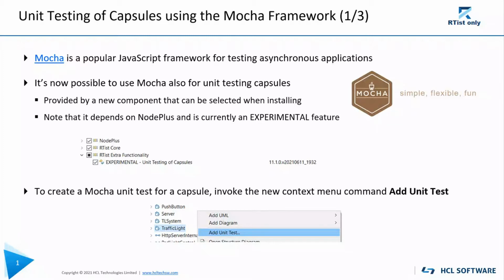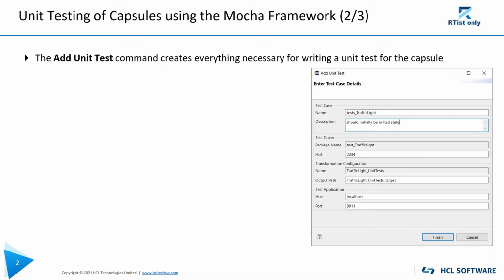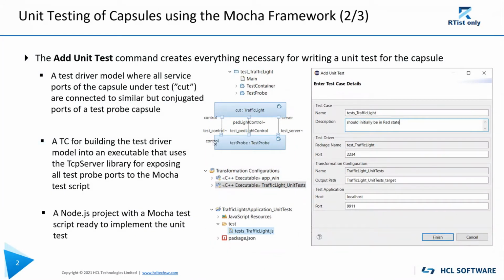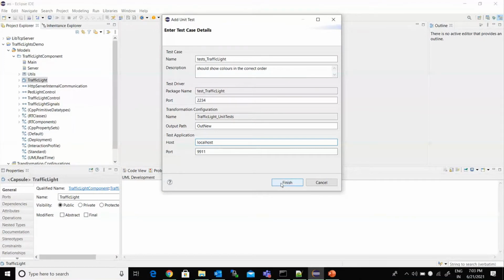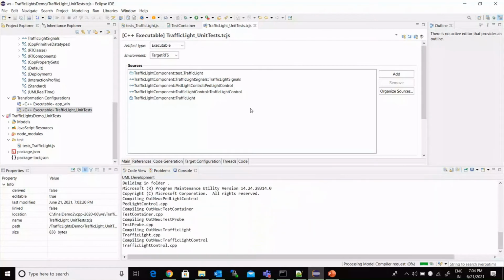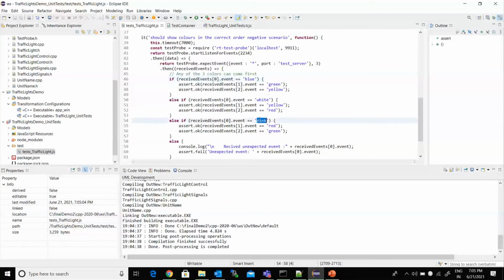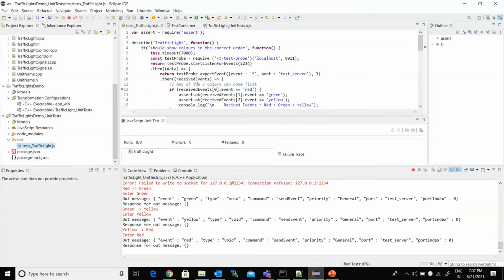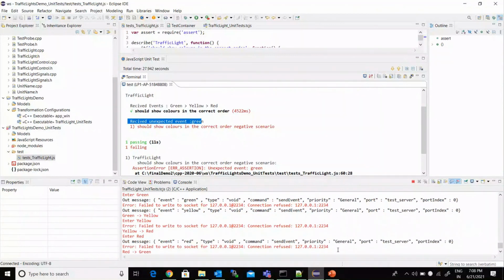HCL RTist - Sprint Demo 2021.24 - 5. Unit Testing of Capsules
Creation of unit tests using the Mocha framework is now much easier.